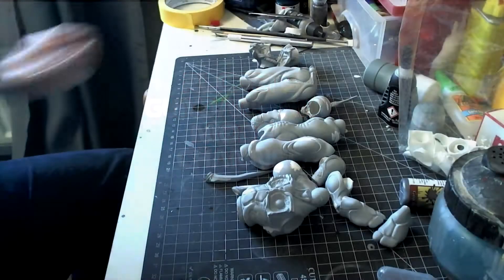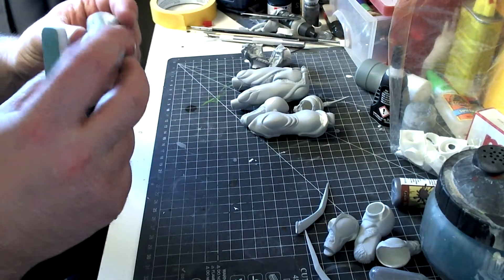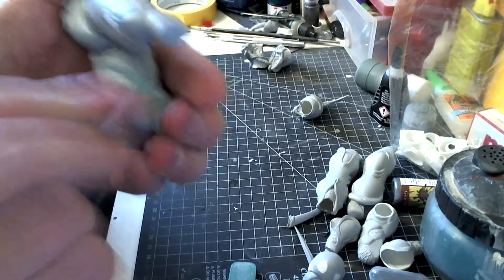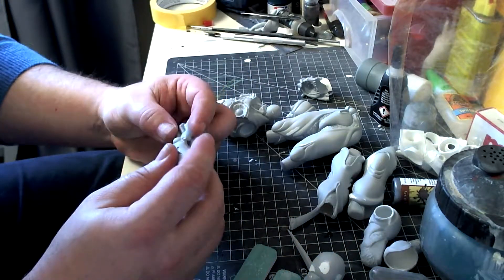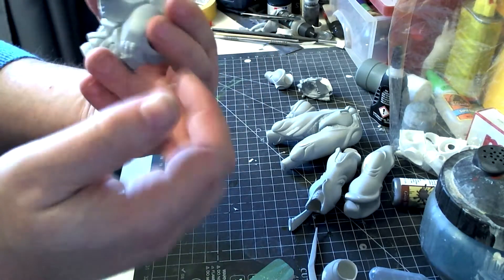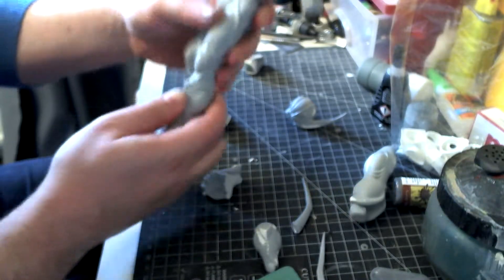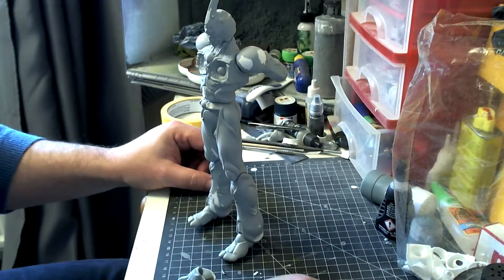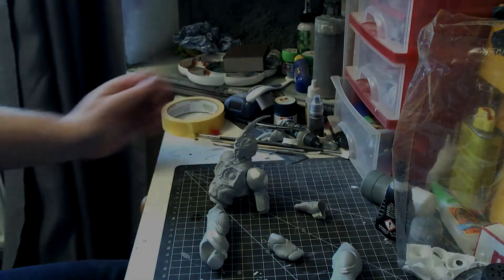Guyver Vinyl Model Kit Build Part Two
Here we have a go at removing some of the blemishes and marks that is kind of indicative to recast kits.